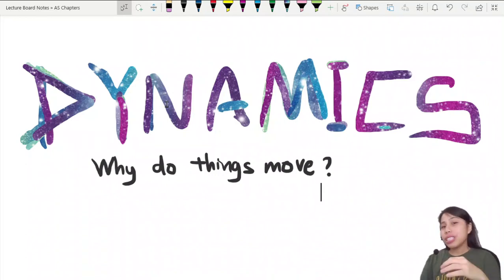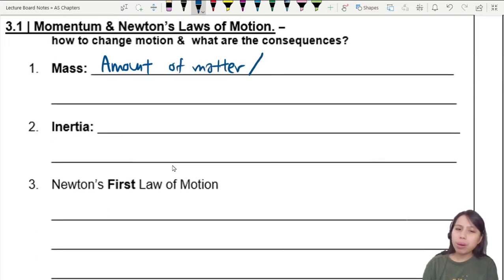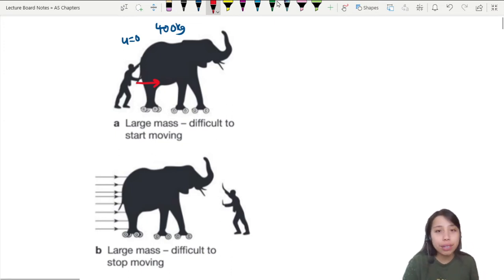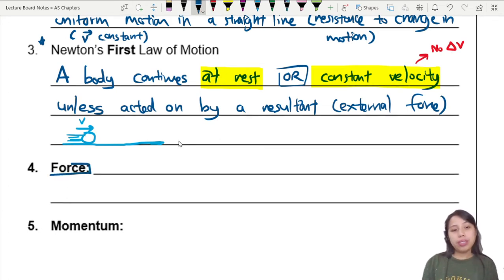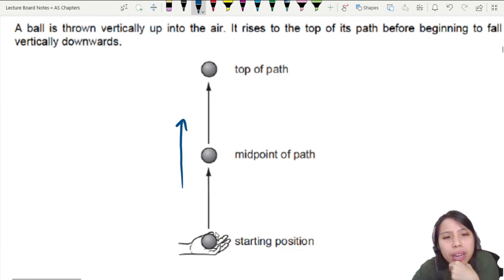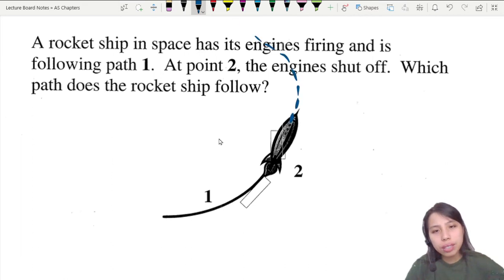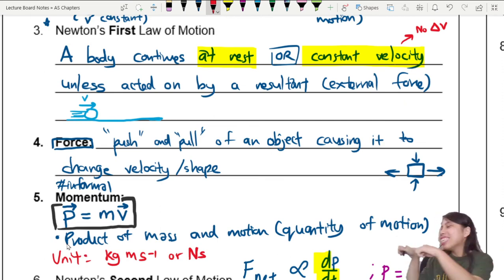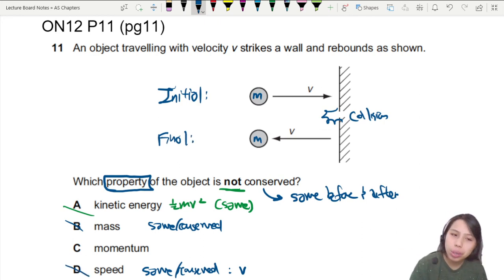3.1a Newton's 1st Law: Inertia and Momentum | AS Dynamics | Cambridge A Level Physics (ON12 P11 Q11)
Why do things move they way they do?
00:00 Resistance to motion (dusty racket)
01:38 Mass and inertia
05:10 Newton's First Law of Motion
07:26 Ball thrown up
09:18 Rocket in space
10:33 Momentum equation
11:52 ON12 P11 Q11 Property of Object